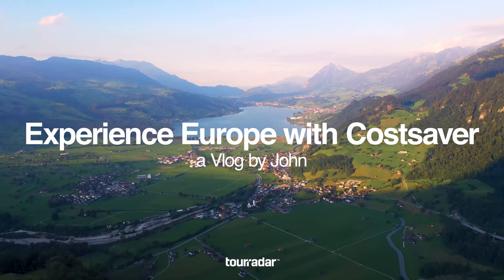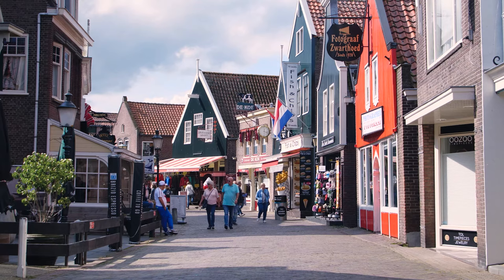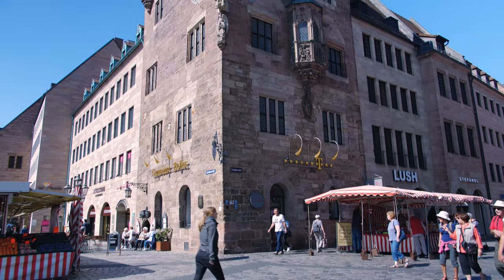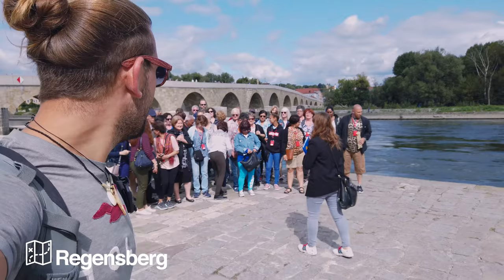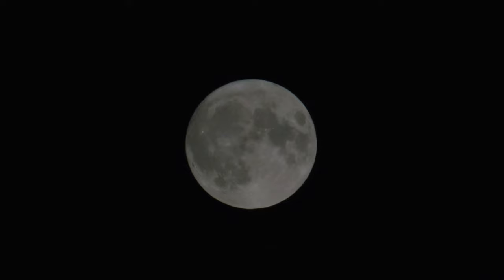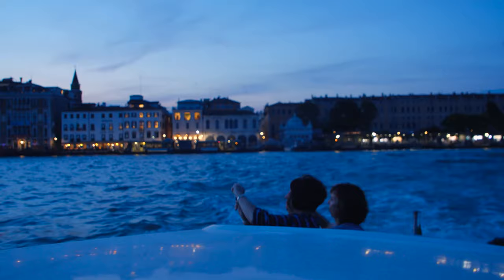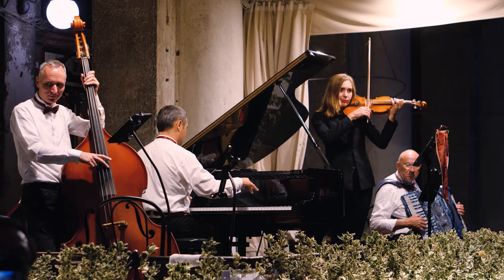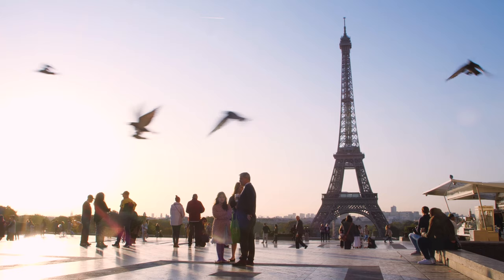Experience Europe with Costsaver: Vlog by John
John is back with another travel vlog, and this time he’s heading on an unforgettable journey through Europe. From Amsterdam to Prague, Lucerne and Paris, follow along as John, TourRadar, and Costsaver take you on an adventure across some of the continent’s most iconic destinations — and get ready to fuel your wanderlust!

John’s 13-day Euro tour kicks-off in Amsterdam with a quintessential must-do experience: a cruise along the city’s insanely picturesque canals. After exploring the best of this stunning city, it’s time to venture off the well-trodden tourist trail to get a taste of Dutch culture in Edam, where long-standing traditions like cheese and clog-making take centre stage.

Next up is a pit stop in Cologne, before heading to the Rhine Valley for a cruise through the region’s fairytale scenery. And just when you think things can’t get more magical, John heads to even more enchanting destinations, including the likes of Prague, Innsbruck, Venice, and Paris. In these cities, it’s all about swoon-worthy views, delectable cuisine, and bucket-list worthy experiences.

As you’ll see in the video, this tour offers the perfect mix of world-famous sights and hidden gems — so if you’re the type of traveller who wants to see Europe’s most beautiful locales and get off the beaten track to discover surprising, lesser-known destinations, this is the perfect trip for you!

The best part about travelling with Costsaver is that you get the best of both worlds: the convenience of an expertly crafted trip with the flexibility to see, do, and experience exactly what you want. The company’s ethos is simple: “essentials by us, tailored by you” — so if you want to join one of their many optional excursions or head off and explore on your own, the choice is always yours!

Ready to start planning a trip to Europe? We can help with that! Head over to TourRadar to find tours with this itinerary along with plenty of other amazing European adventures.